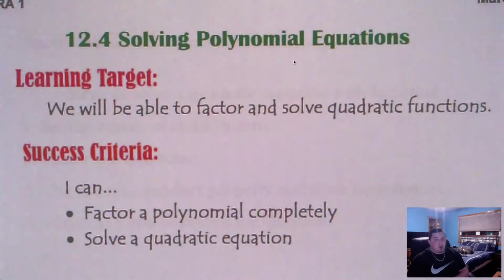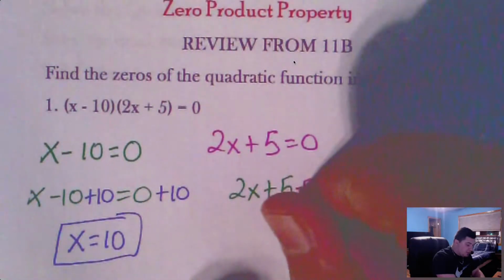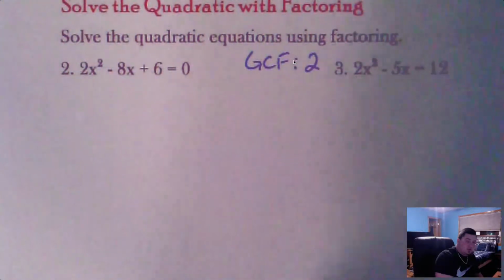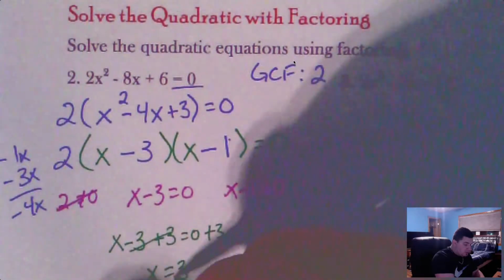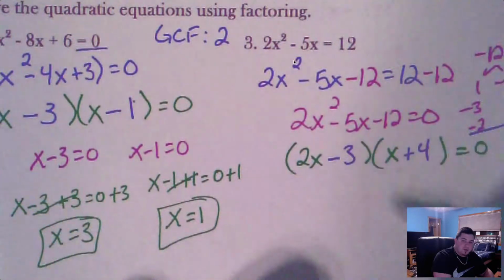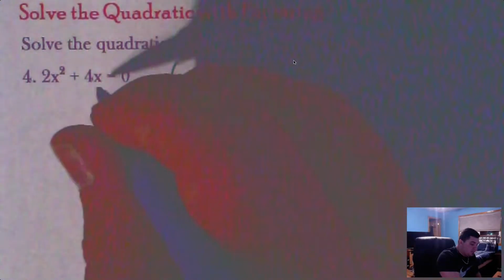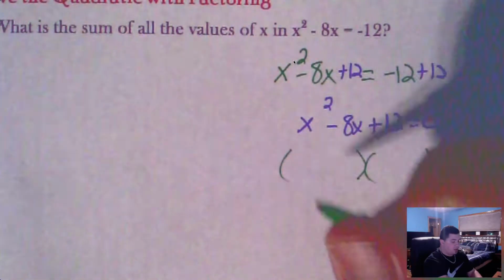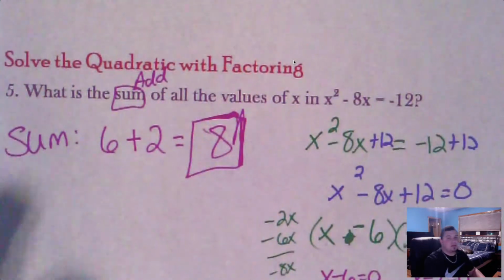12.4 - Solving Quadratics with Factoring